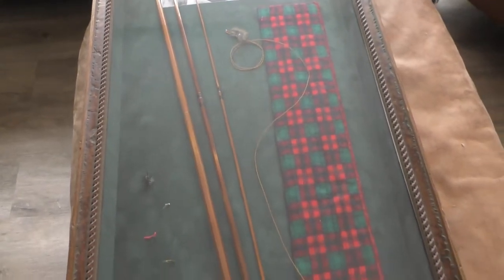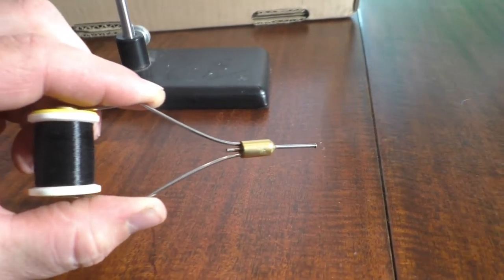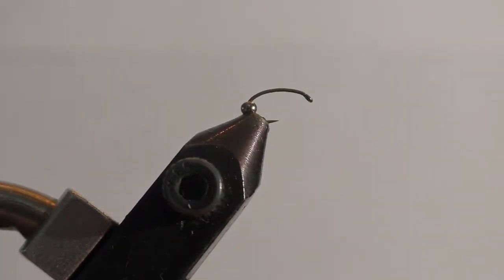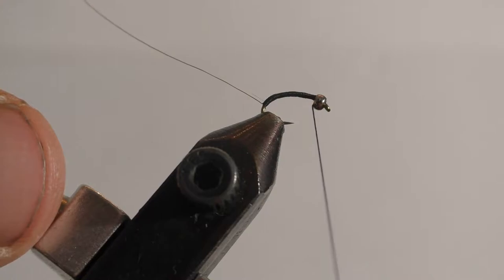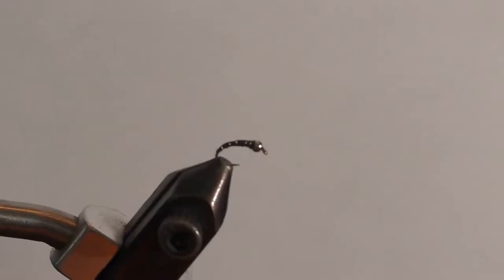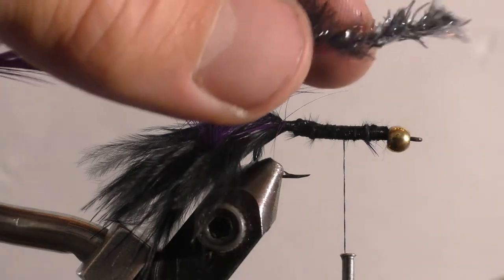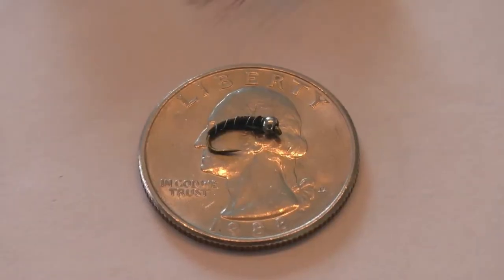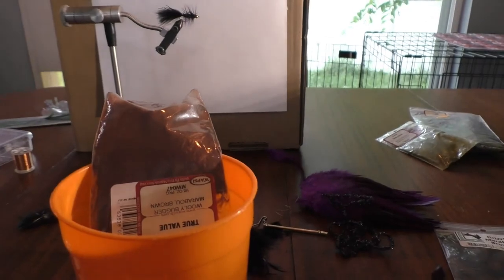How to tie a FLY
Welcome back to another great episode, and how to video from Chris!!

On this episode of Outdoors Obsessions Chris takes us along the way of how to tie a fly for fly fishing of all sorts. While going thru what kind of tools you will need!!

 We hope you enjoy this great instructional on making up some flies for some awesome fishing!!